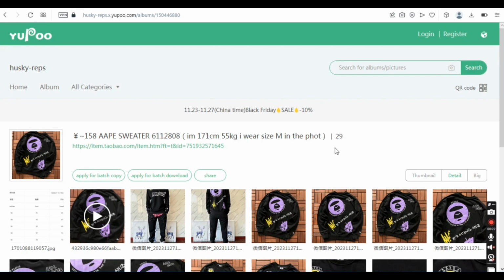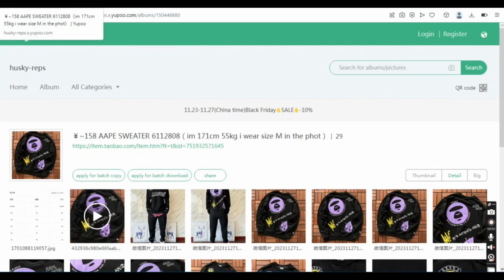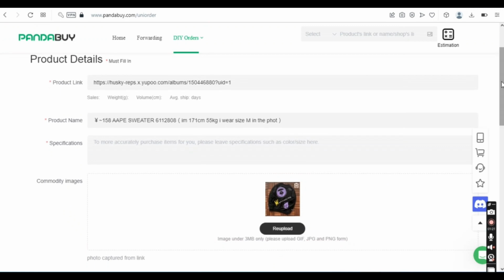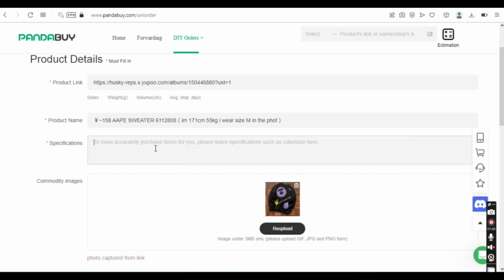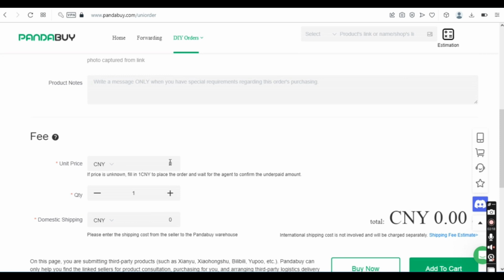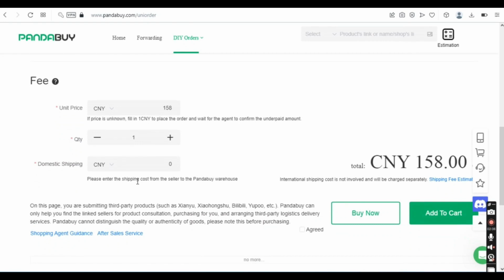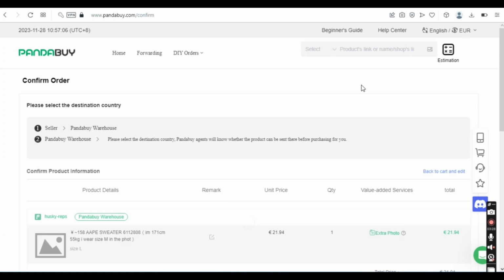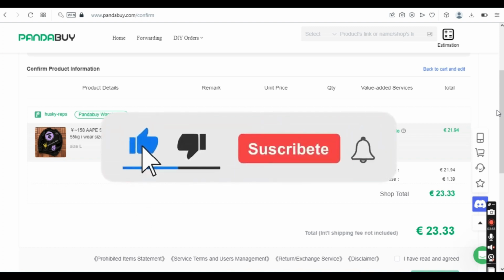How To Buy From Yupoo By Using Pandabuy Agent